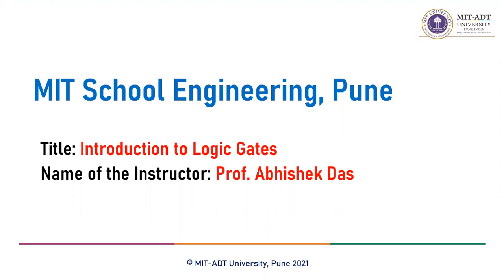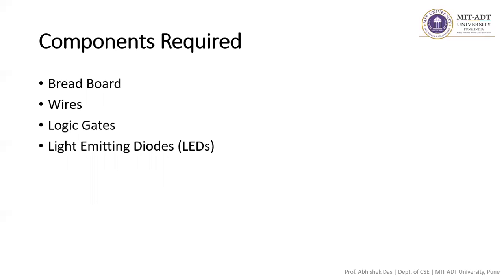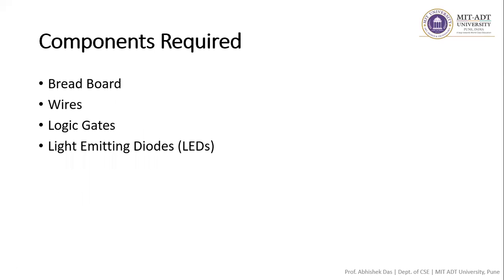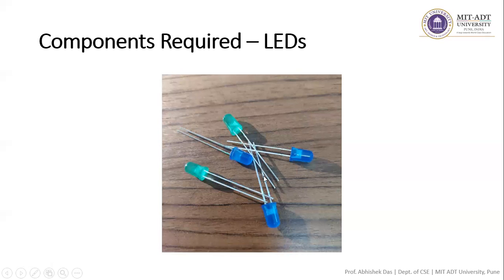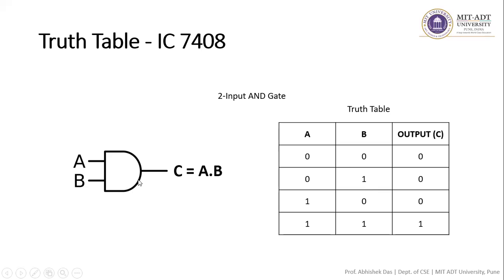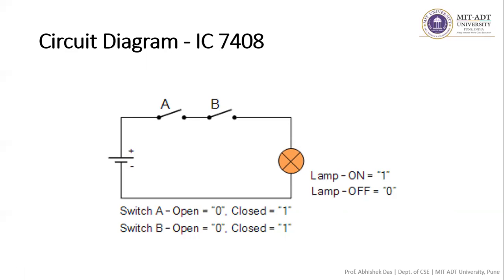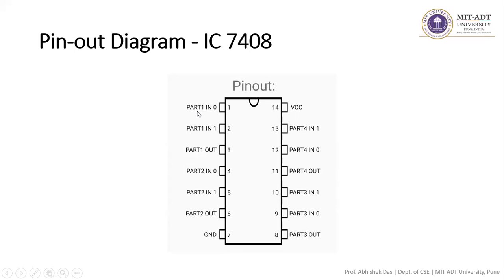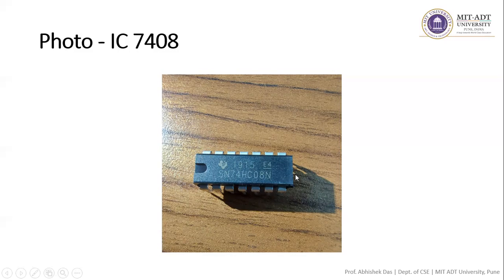Lec 1: Demonstration of AND Gate (IC7408) | Digital Logic Gates